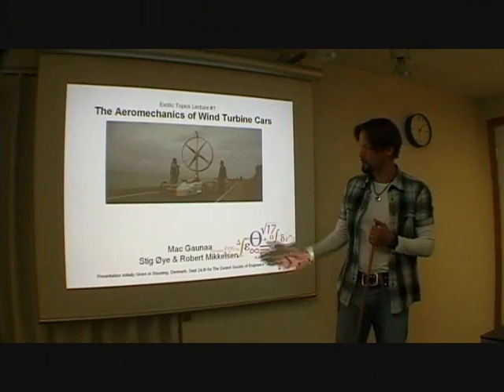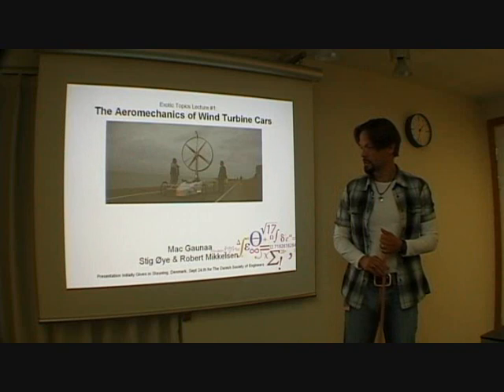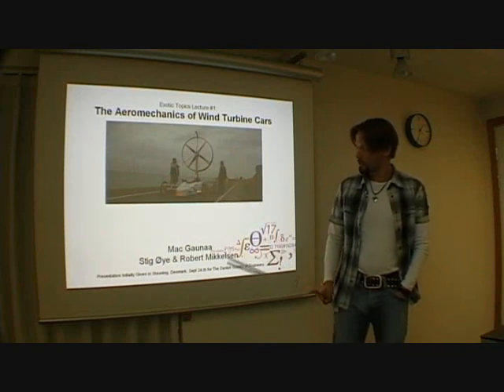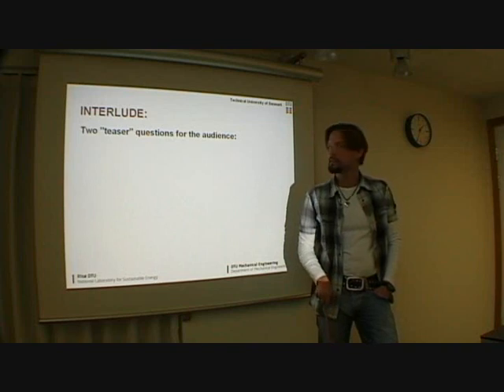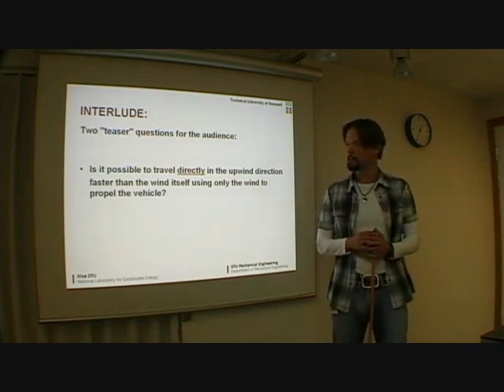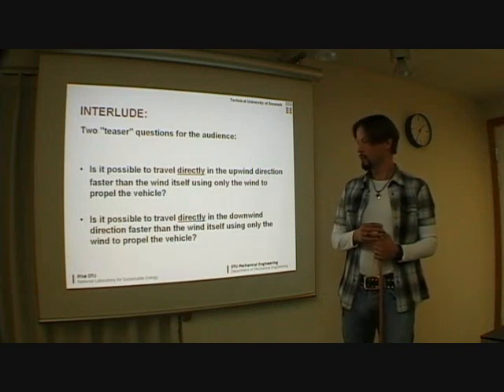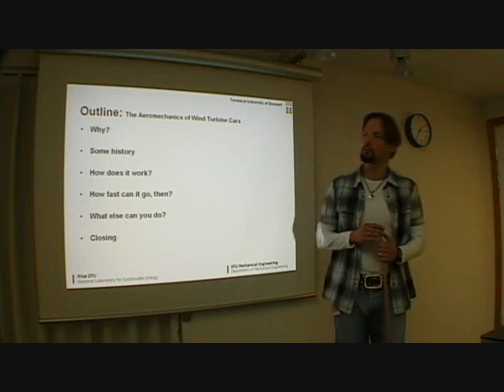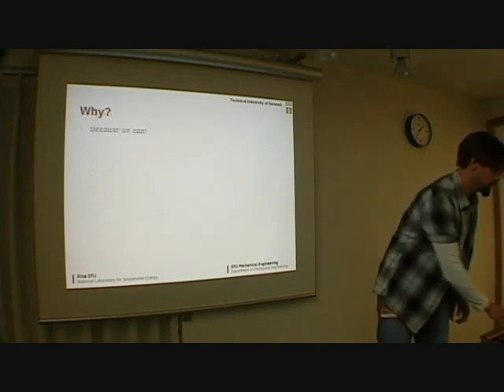Part 1 of 6. The aeromechanics of wind powered vehicles using rotors for energy conversion.